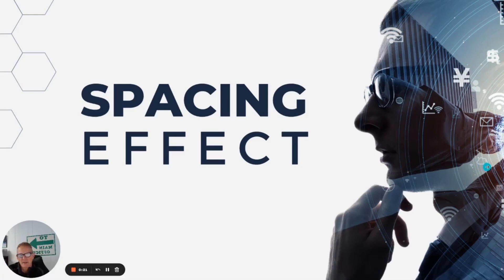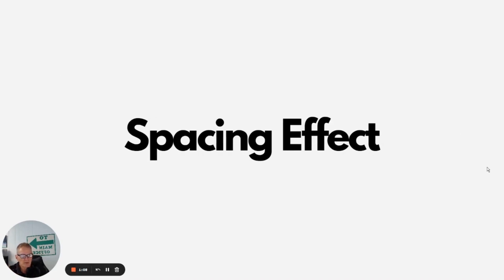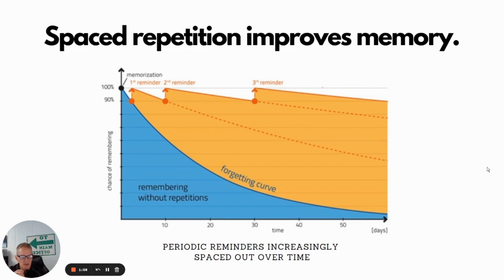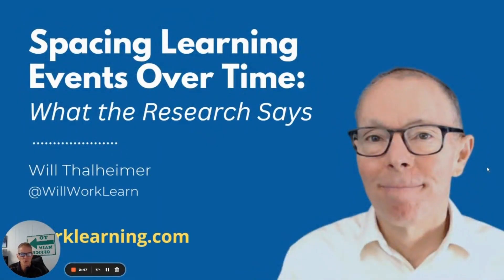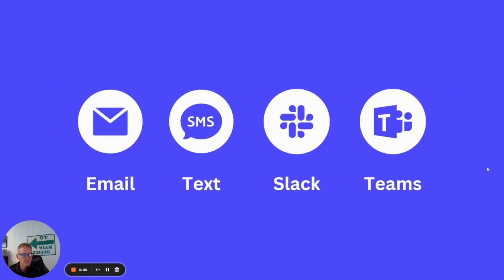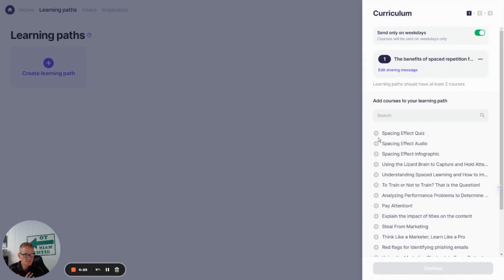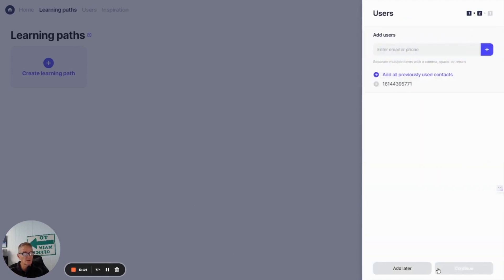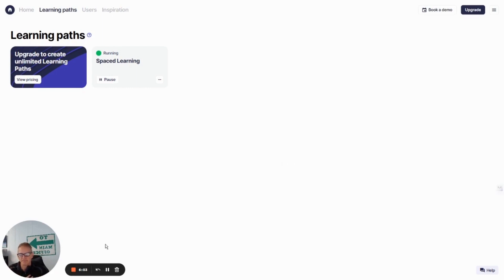How to launch a spaced learning campaign with 7taps in seconds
Join us as we dive into the fascinating world of the spacing effect with Mike Taylor, the esteemed learning consultant.

Mike unravels the secrets of the spacing effect — a scientifically proven method to enhance knowledge retention and improve learning outcomes. But that's not all! Mike will show you how to effortlessly implement this game-changing technique with the 7taps Learning Paths feature.

7taps Learning Paths are perfect for continuous soft-skills training, new hire onboarding, sales enablement, and so much more.

Launch your own spaced learning campaign in seconds with 7taps: app.7taps.com